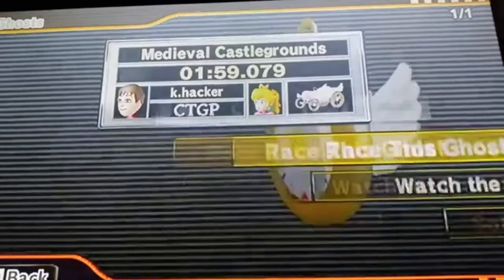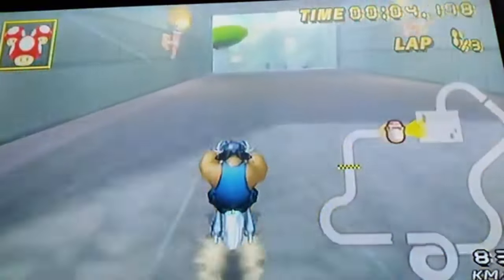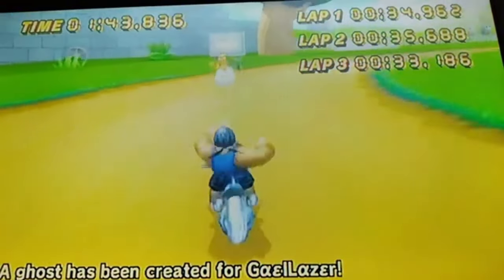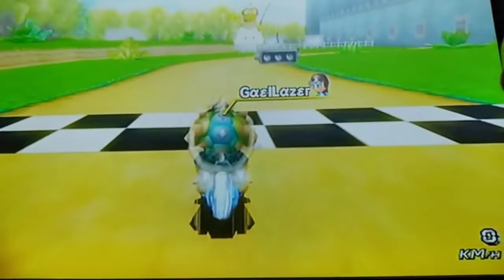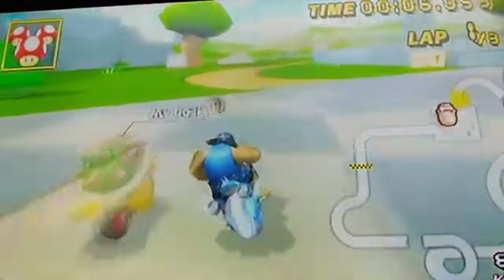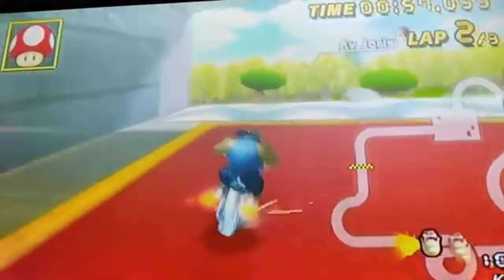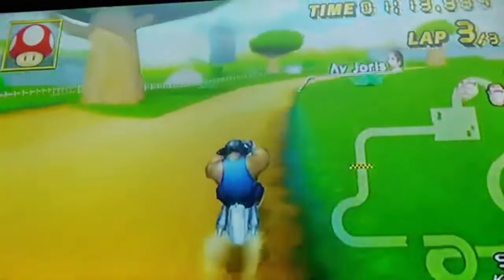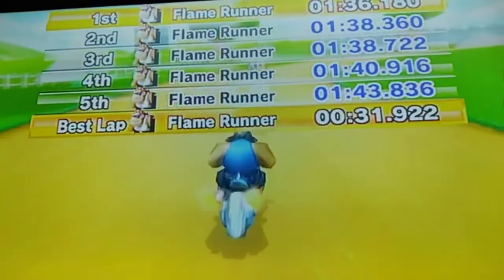Mario Kart Wii Custom Track Lazer VS Medieval Castlergrounds Expert Staff Ghosts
My First MKW Commentary Video Lol Hope You Enjoyed The Video, Feel Free To Subscribe, Also You Can Tell Me What Track To Do For The Next Time I Do Lazer VS MKW Expert Staff Ghosts

I'm 1:51th WW Of The Making Of The Video

151 shark 01:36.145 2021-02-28 Nunchuk

152 GaelLazer 1:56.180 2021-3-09 Nunchuks

153 Shυrα . 01:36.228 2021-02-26 GameCube

Funky Kong Texture Hack Link:

file:///D:/ctgpr/My%20Stuff/la_bike-fk.szs

4th Music